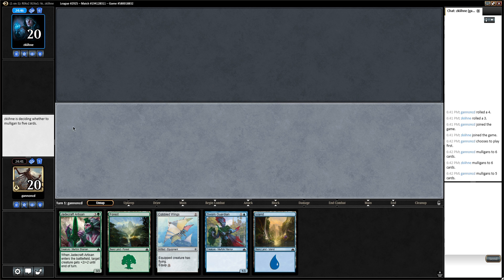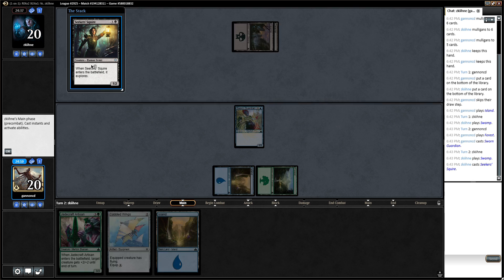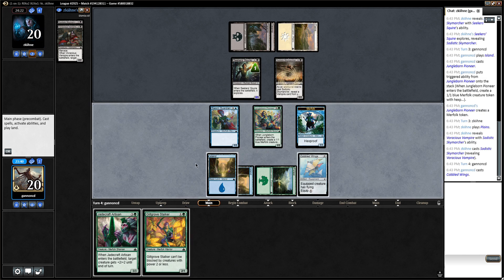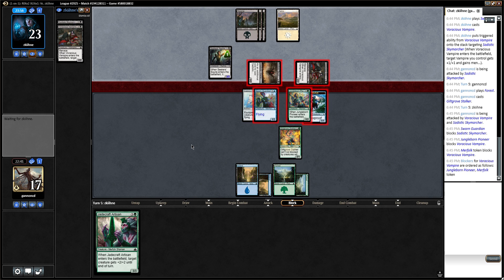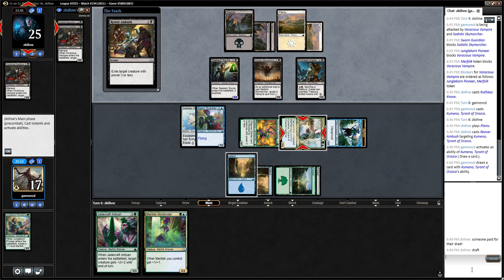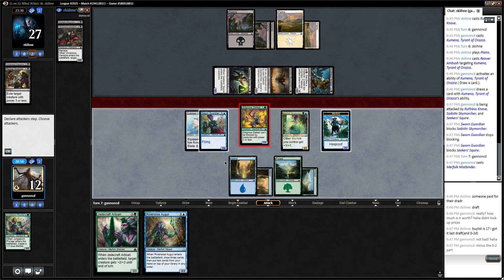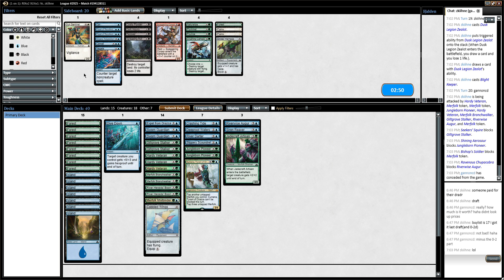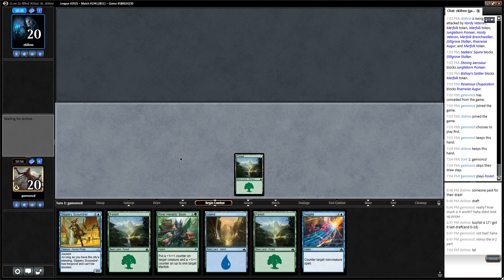New Set Hype! Rivals of Ixalan Draft#1 Round 2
A Rivals of Ixalan Draft on MTGO!